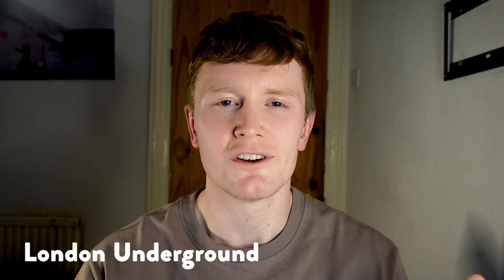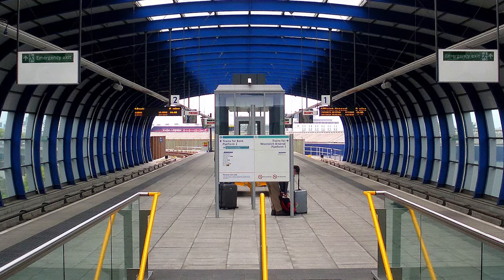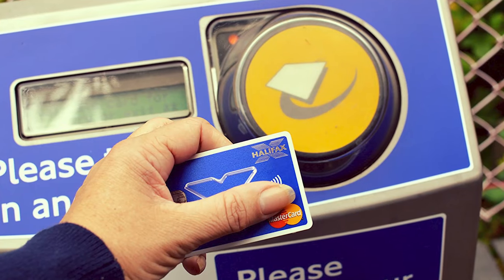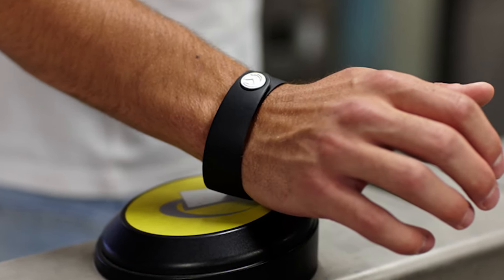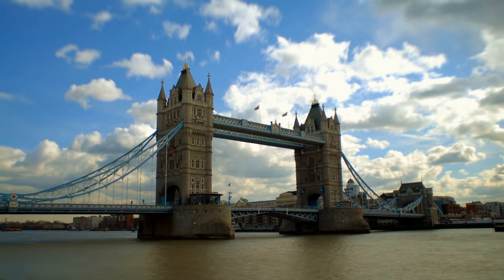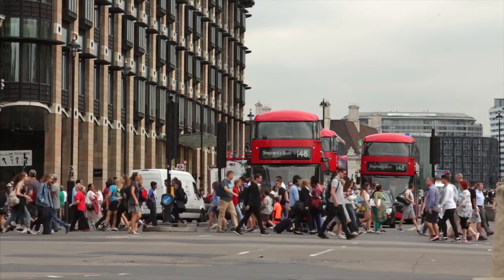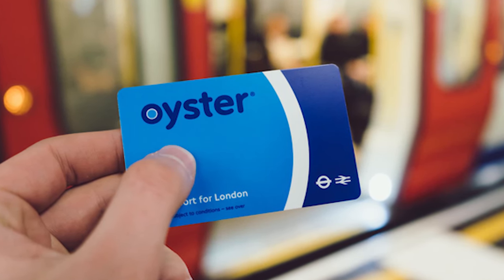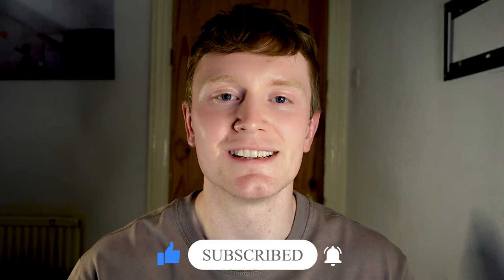HOW TO PAY FOR LONDON UNDERGROUND // Oyster vs Contactless Card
How to pay for the London Underground and comparison on the payment methods. The best payment method for a visitor to London, with some top tips and tricks.

//MY EQUIPMENT:
Sony ZV-1
JOBY Gorilla Tripod
RODE Micro Compact